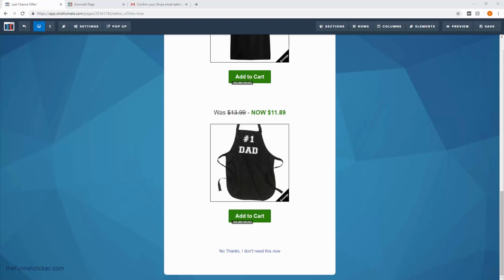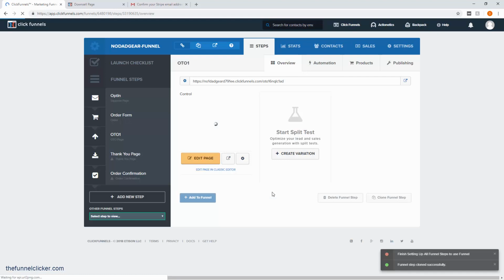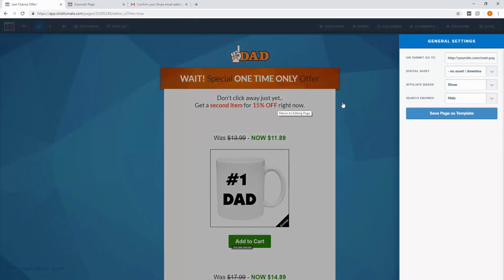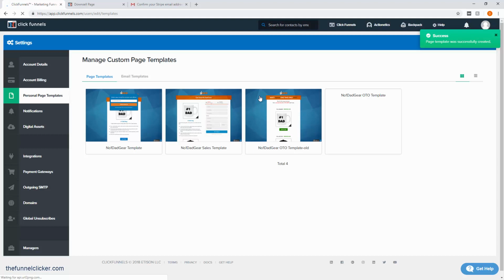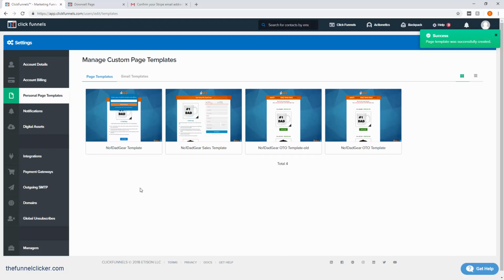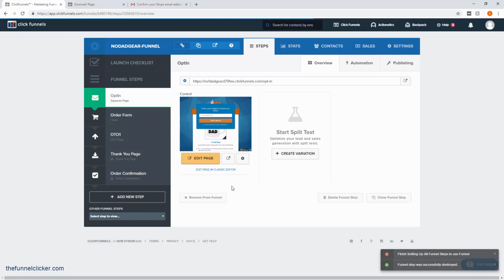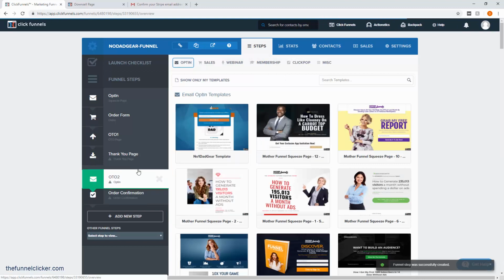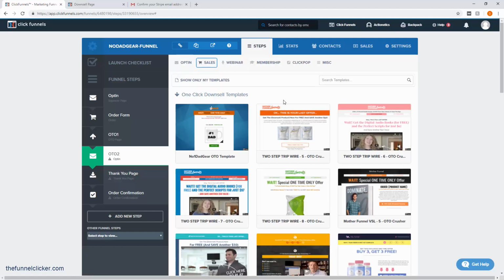How to Create a ClickFunnels Template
For more information or to watch the FREE video of how this feature fits into a complete start to finish Clickfunnels build campaign, visit:

Where we have more resources on What ClickFunnels is, ClickFunnels Reviews, and Tutorials on Clickfunnels. Plus a lot more...